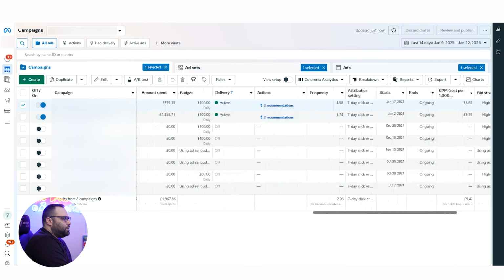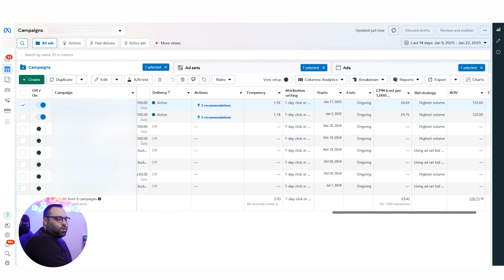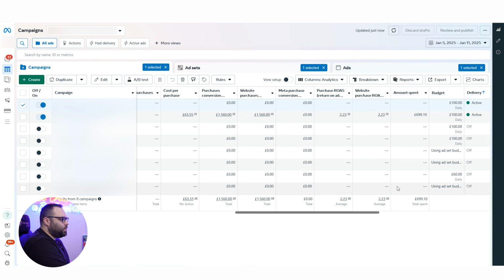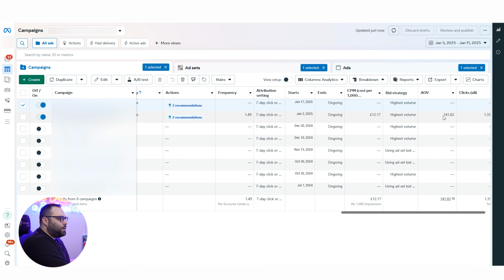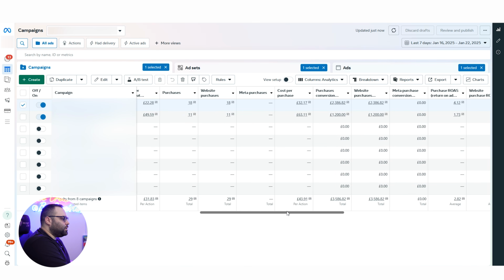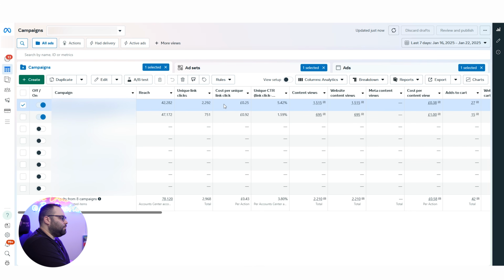How to Analyze Facebook Ad Creatives Based on Their Metrics!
❗ Which Facebook ad creatives actually perform the best?

In this video, we break it all down using real data from two live ad accounts! 📊🚀

🎯 *Key Questions*

✅ Can you evaluate a creative without looking at its metrics?
✅ How to evaluate CPM and CTR—are they intertwined?
✅ How can you effectively test creatives with the 1-variable rule so you can get clear, actionable results instead of confusing data?

If you want to stop wasting money on underperforming ads and start scaling the right creatives, this video is for you! 🔥

CHAPTERS

0:00 Creatives and Metrics
1:46 My Mentorship Programs
2:08 Live Ad Account 1
6:52 Live Ad Account 2
8:14 Final Thoughts
10:01 How to Learn More about Facebook Ads